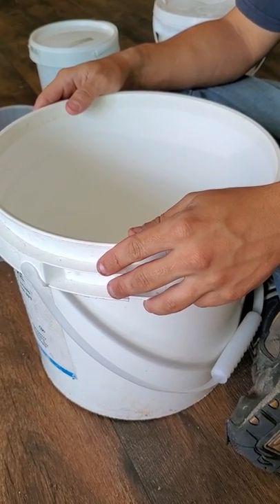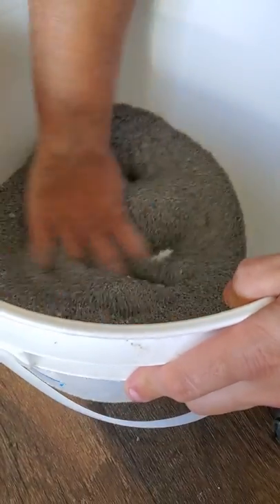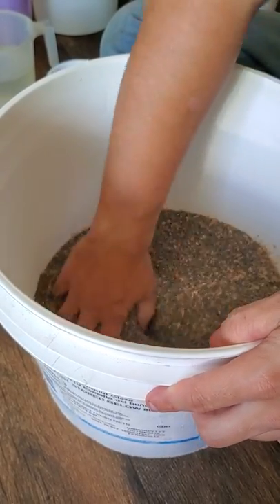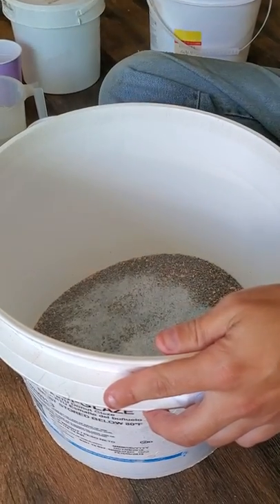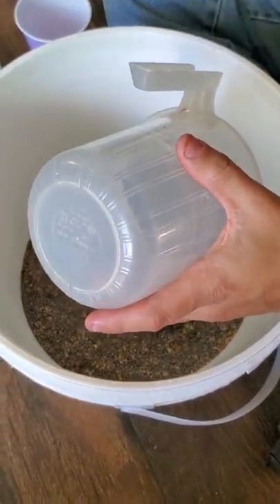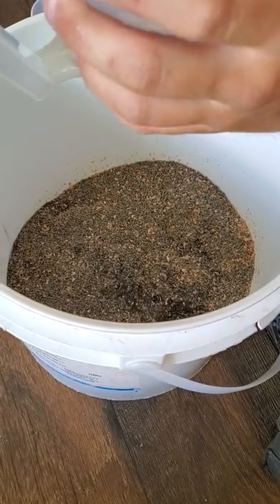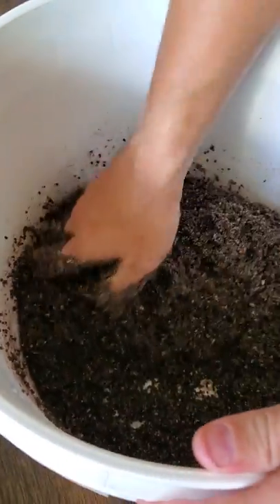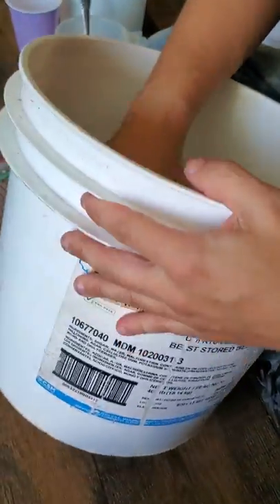Karo Chow Chow carp bait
For those of you that have a hard time throwing chow with water and corn, we tried this recipe with karo and the carp seem to love it.

For your ingredients you need: 3lbs of number 2 chow, 1 cup flour, 1 cup wheat bean, 1/4 cup of flavoring and 16 oz. of karo.